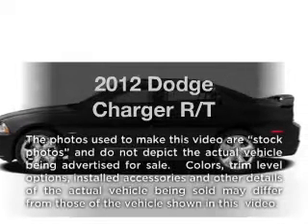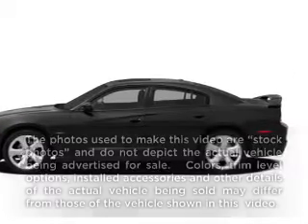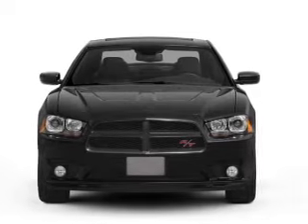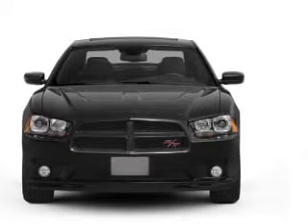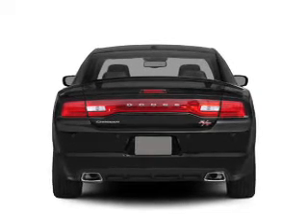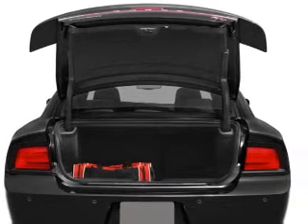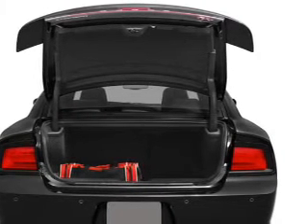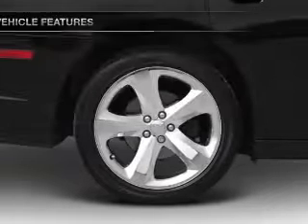2012 Dodge Charger - Signal Hill CA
Year: 2012
Make: Dodge
Model: Charger
Trim: R/T
Engine: 5.7 liter 8 cylinder 16 valve
Transmission: 5-Speed Automatic
Color: Tungsten
Mileage: 1
Address:
2100 E. Spring Street